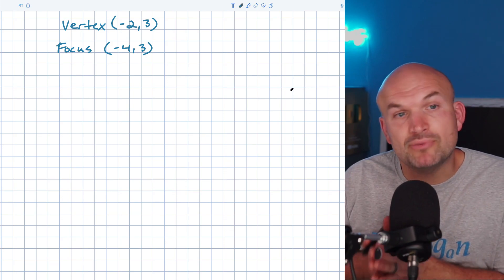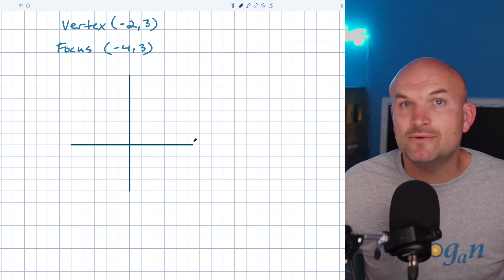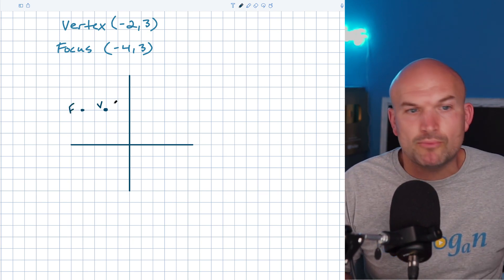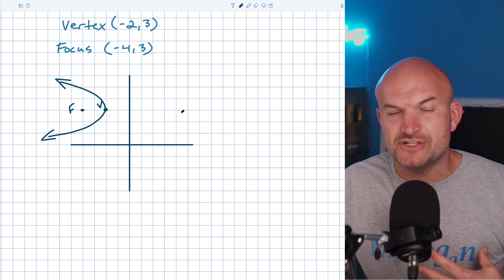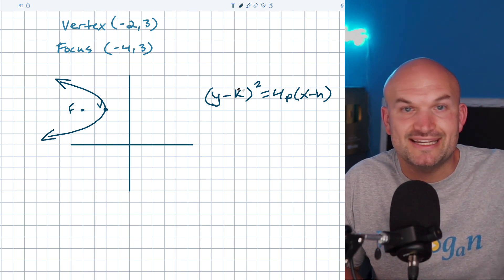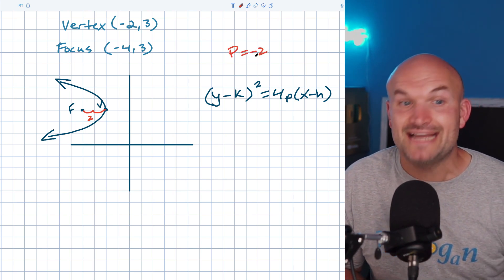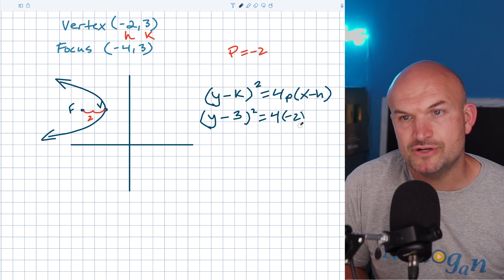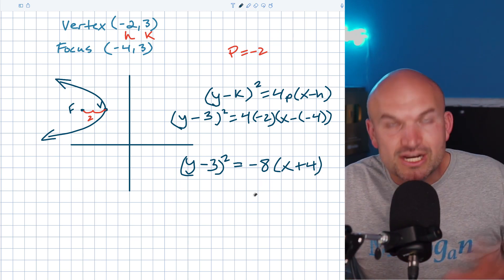Learning conics? Make sure you know how to write the equation of a parabola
In this video we are going to focus on what you need to know to write the equation of a parabola in standard form.